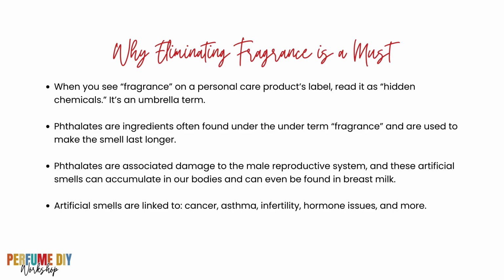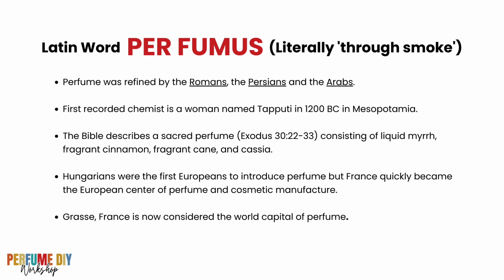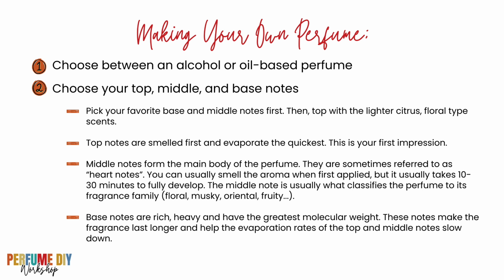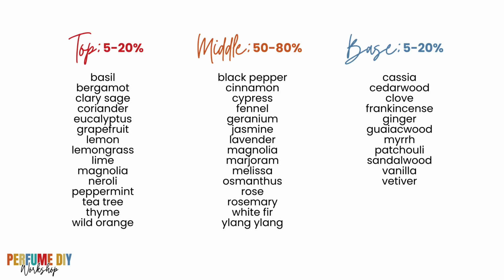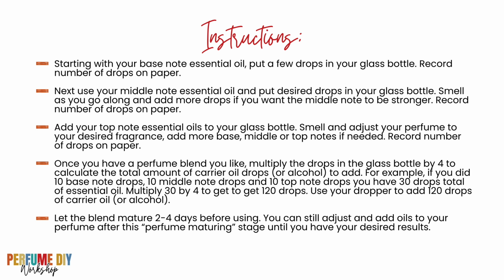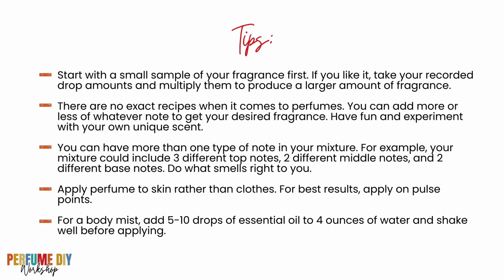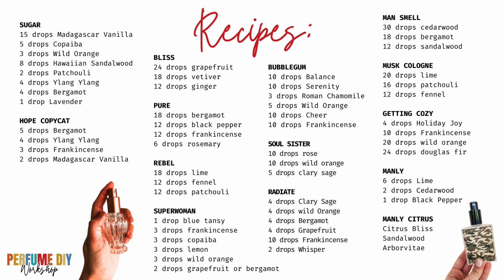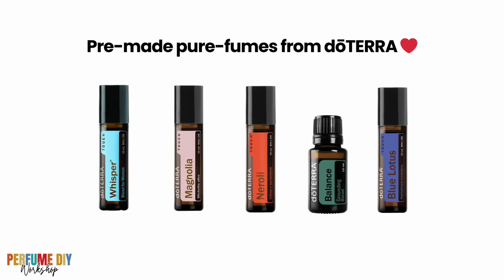Perfume DIY Workshop Using dōTERRA Essential Oils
🛒 Custom Kit (This link is an empty shopping cart... add whatever you want!)

Check your "pv" totals to see what Freebies you've unlocked!

📲 Once you've placed your order, shoot me a message and we will set up your FREE wellness consult!

New to essential oils?  Check out the 5 day oil experience, try 6 samples with my guidance for just $10.

Ready to take action and embrace natural solutions? Are you eager to start your doTERRA journey? Discover our starter kits designed to kick start your wellness transformation:

🤲🏼 Thank you for choosing Boschma Essentials as your guide to a more balanced and empowered family. Let's embark on this journey together!